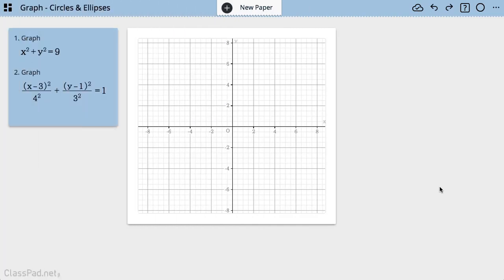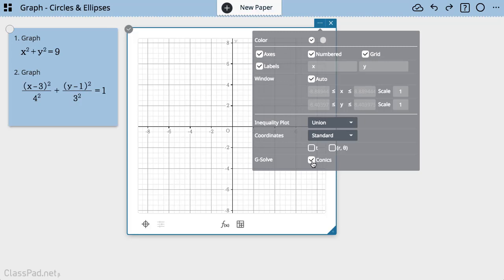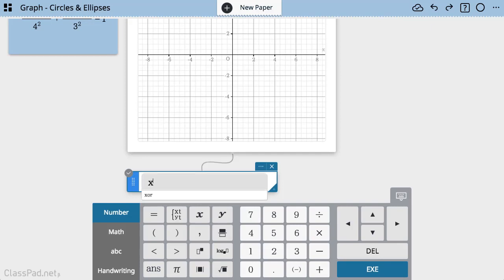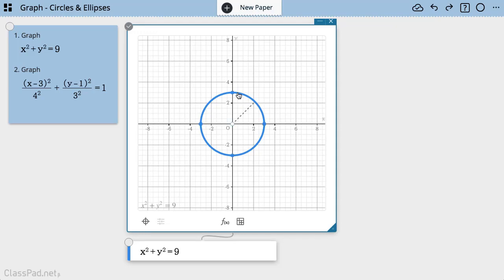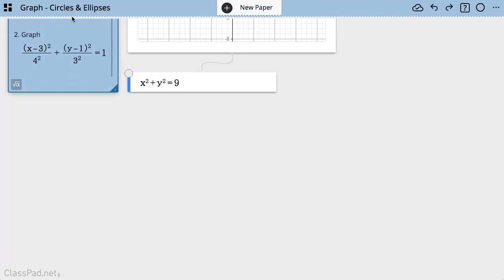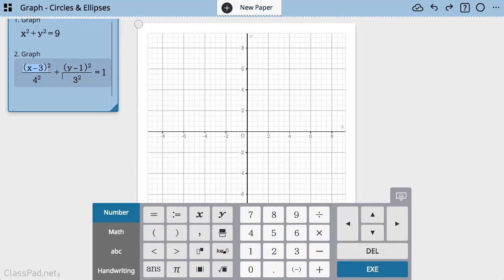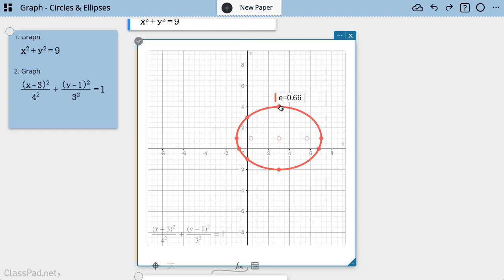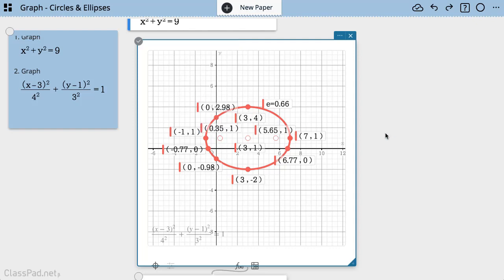Graph Circles and Ellipses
You can graph conics and find key points by turning on the conics setting in graph. This video goes through how to change the settings and graph a circle and an ellipse.

Check it out and start creating with math at classpad.net